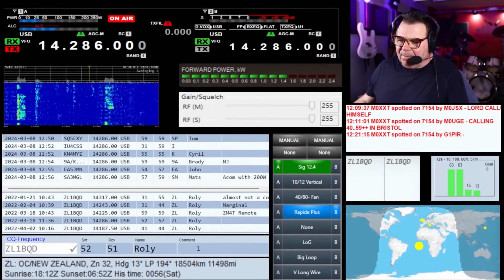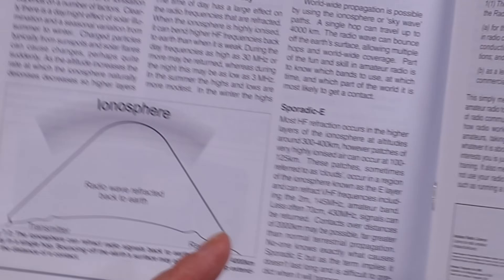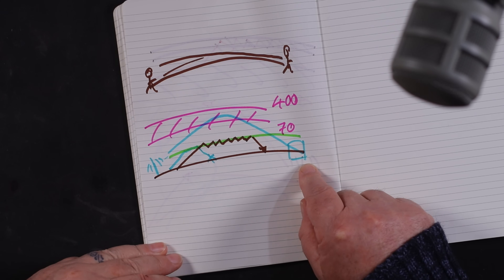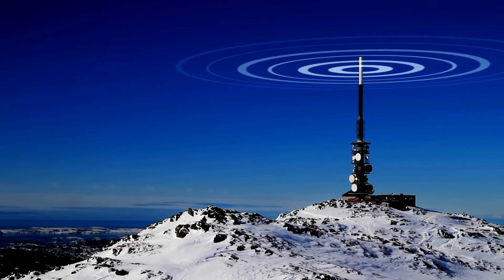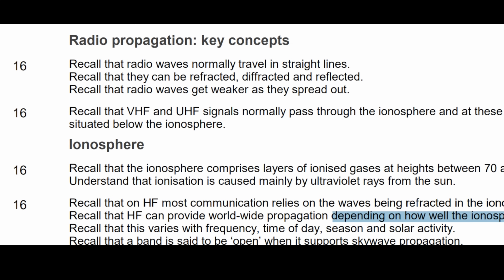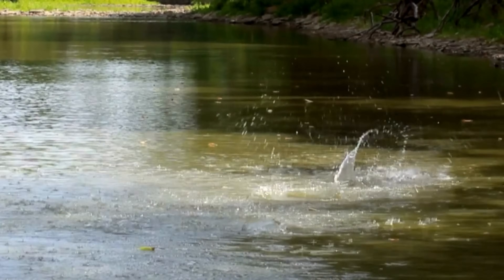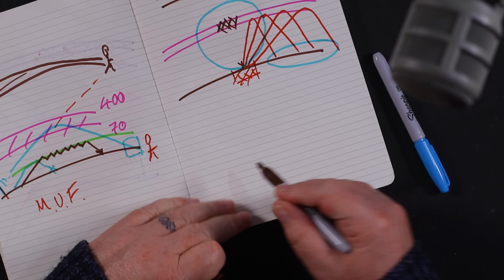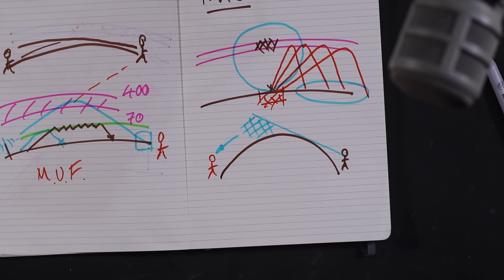Radio Wave Propagation Basics - Where do Signals Go - and How?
In this video we look at how radio signals propagate, whether that be line of sight, reflection, defraction and refraction through the Ionosphere. We discuss the difference between HF (shortwave) and VHF / UHF. We also discuss Sporadic E and how that can also affect some HF signals and VHF signals mostly in the summer months.

This video is part of the Foundation Series and is suitable for Foundation Students for Ham Radio as well as anyone else interested in how radio signals propagate.

Callum.